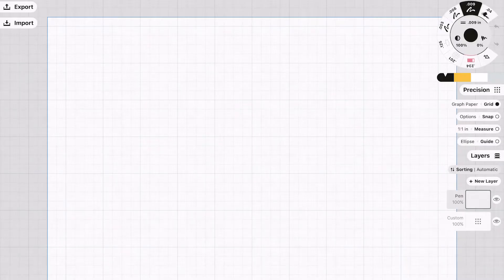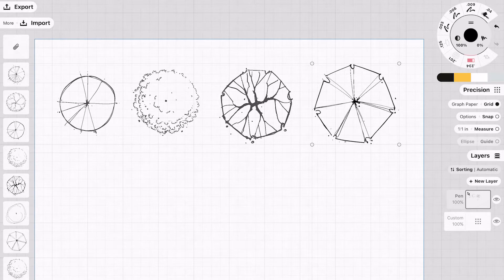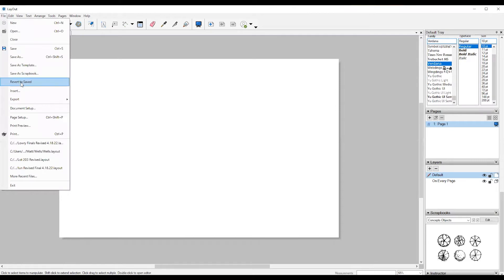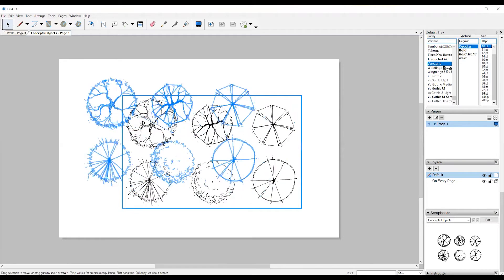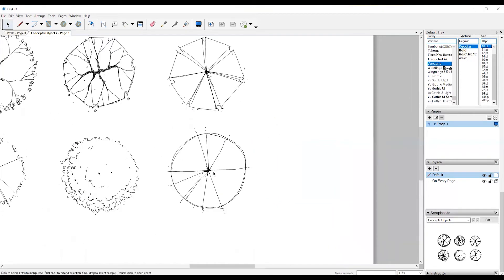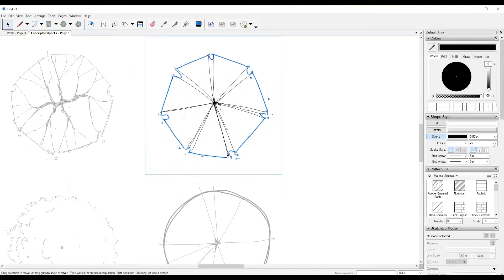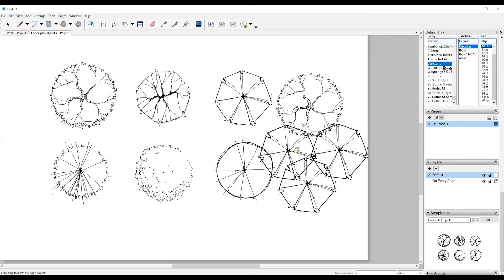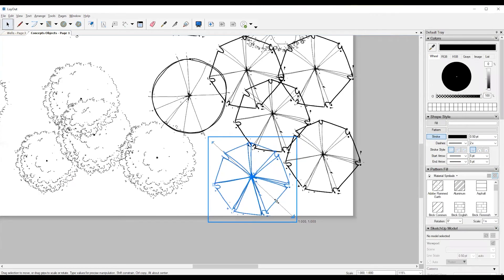Concepts App - Easy CAD Blocks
We've gone over how to create objects in ConceptsApp. Now let's see how we can leverage the app in other parts of our workflow! Here, we are creating blocks for Layout/AutoCAD.